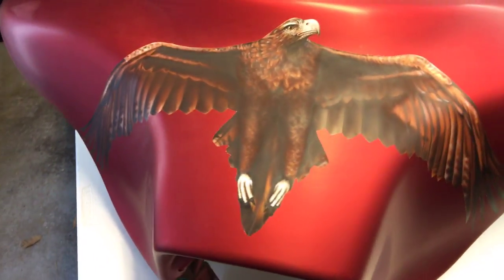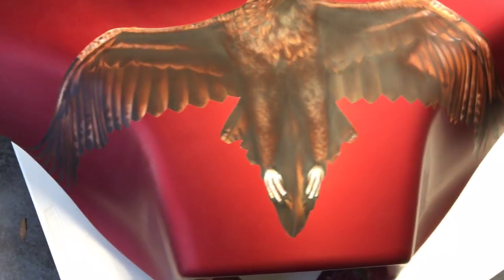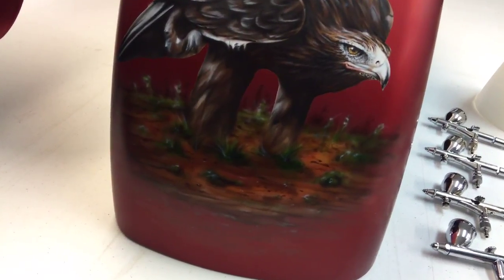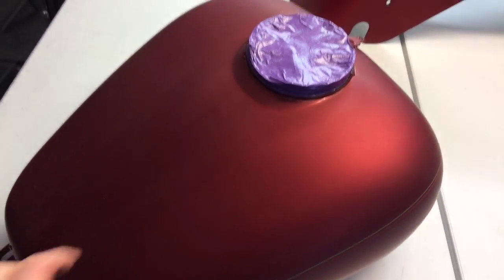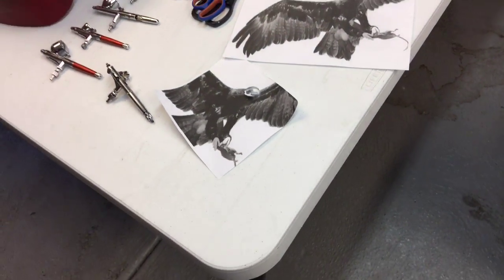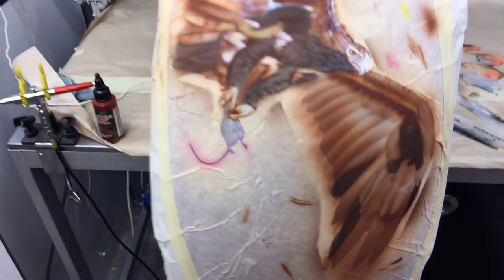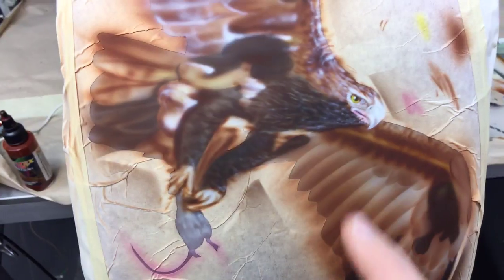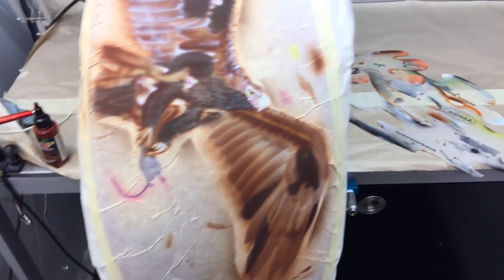Eagle Trike updates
In this video we take a look at further progress on our current project the Eagle Trike.